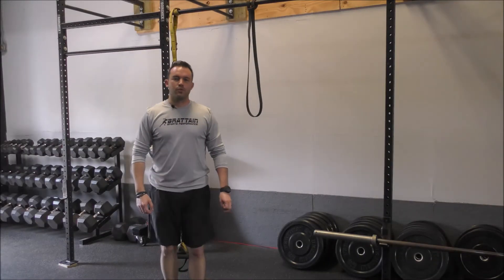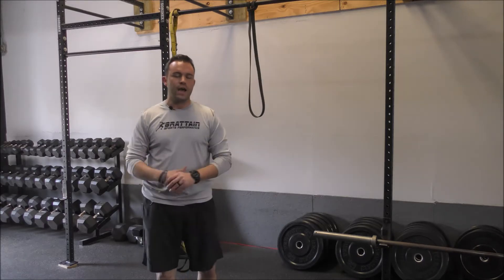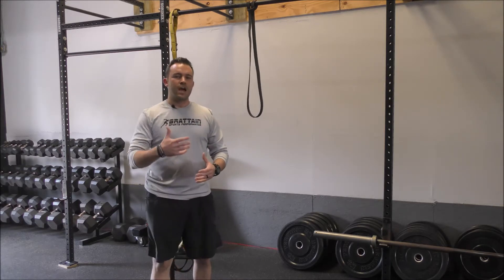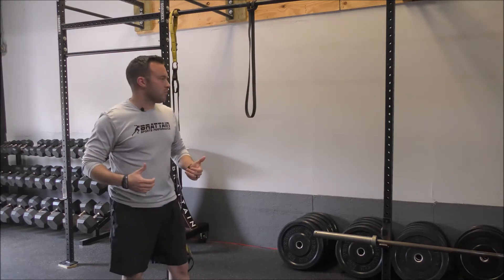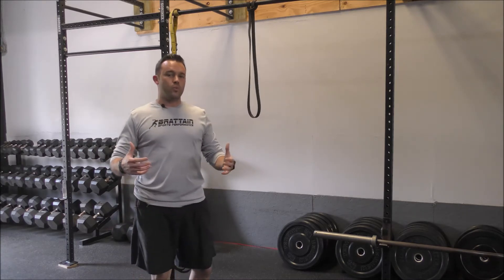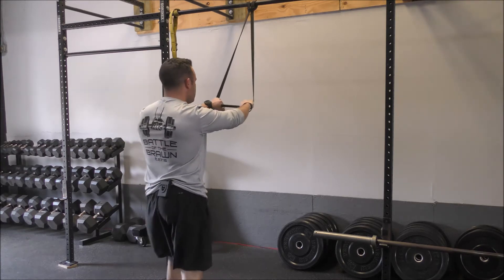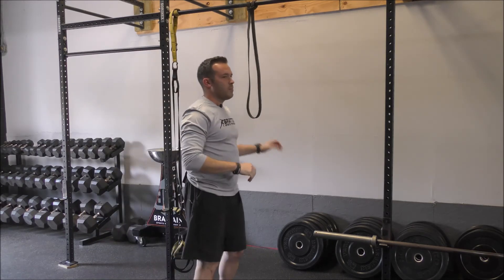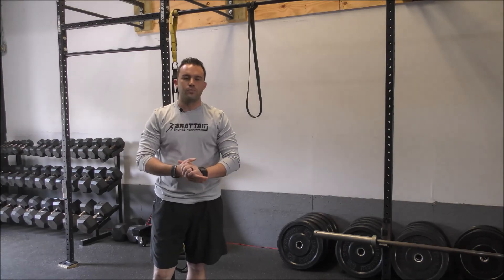Band Face Pull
This exercise is great for targeting the upper back and neck. The focus should be on moving the scapula and getting a squeeze towards the end of the movement